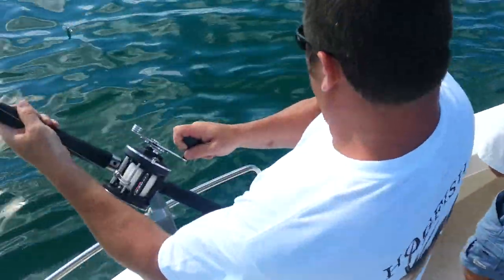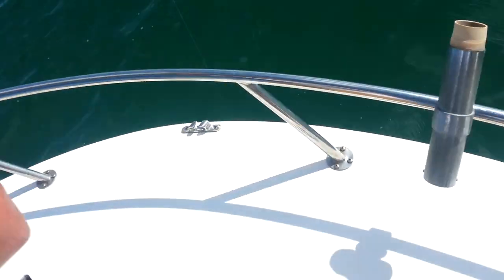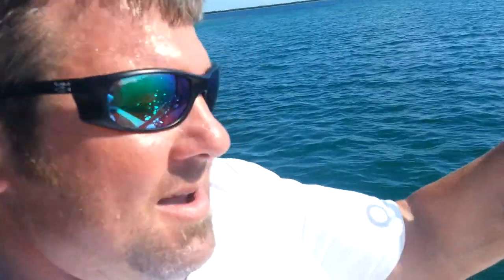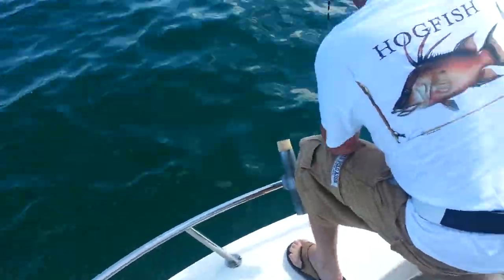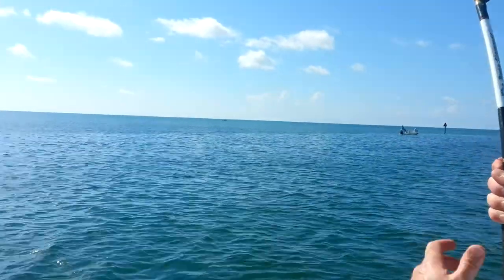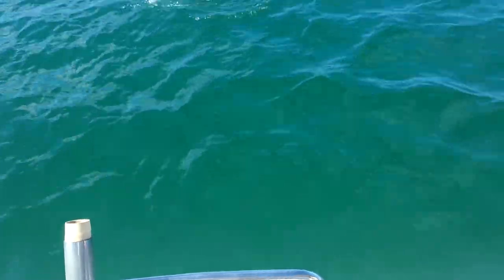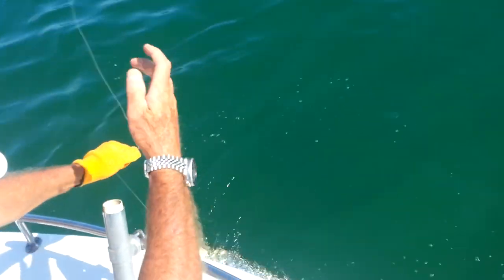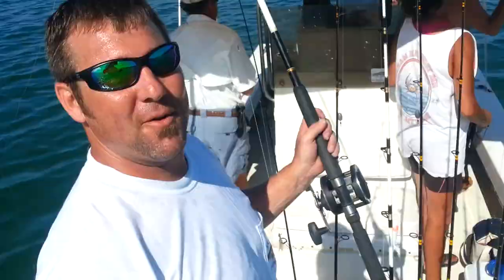Jay Golden Tarpon fishing Florida Keys May 2013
About 6' and 120 lbs caught in near Geiger Key in the lower Florida Keys.  Capt Ron Ward is a true professional guide and made our day with this hook up.